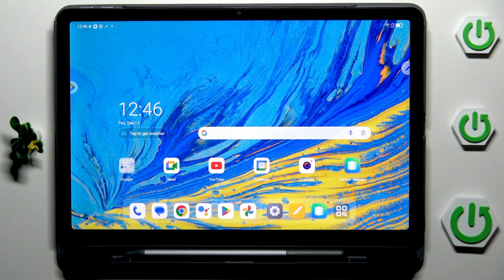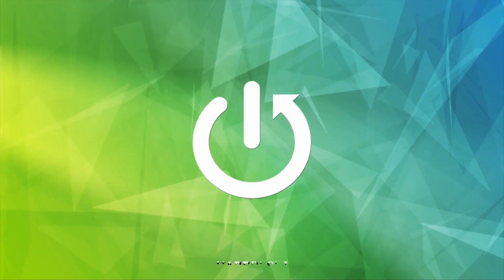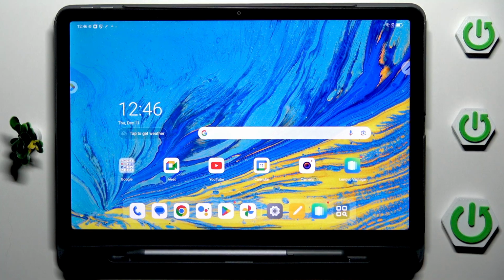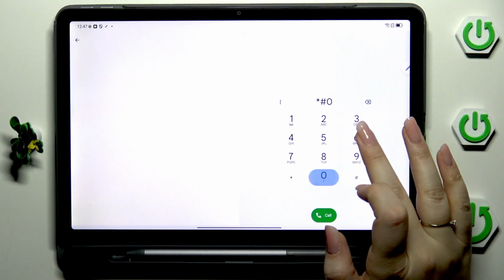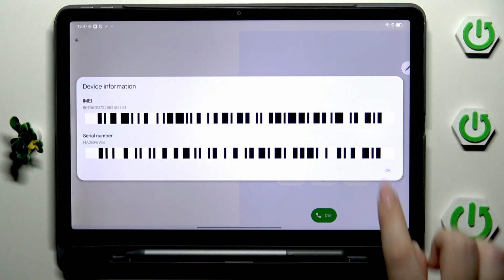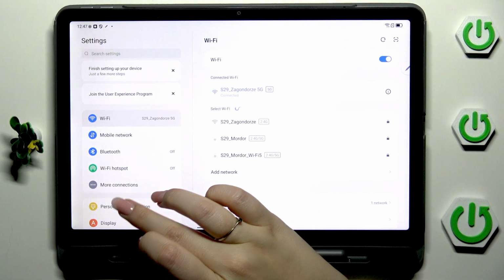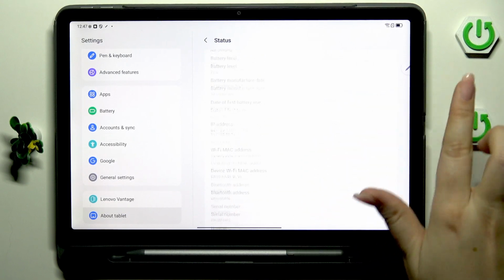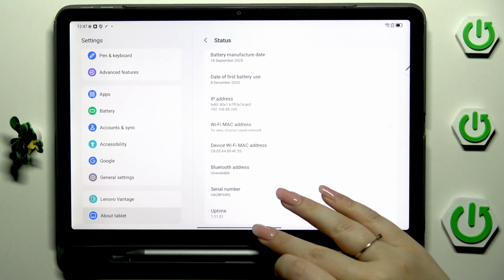LENOVO Tab K11E – How to Check Serial Number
In this short video you will learn two quick and reliable ways to find the serial number on the LENOVO Tab K11E. First, we use the dialer code *#06# to instantly show device identifiers on screen. Second, we open Settings, go to About tablet and then Status to locate the serial number. These steps are useful for warranty registration, checking authenticity, or when contacting support. The methods work without extra tools and take under a minute to complete.

How to check serial number on LENOVO Tab K11E?
How to find serial number on LENOVO Tab K11E using the dialer code?
How to view serial number on LENOVO Tab K11E in Settings (About tablet → Status)?

0:00 Introduction and what we will do
0:07 Open the dialer and enter *#06# to display serial number
0:29 Open Settings and go to About tablet
0:40 Scroll to Status and find the serial number
0:45 Wrap up and final tips